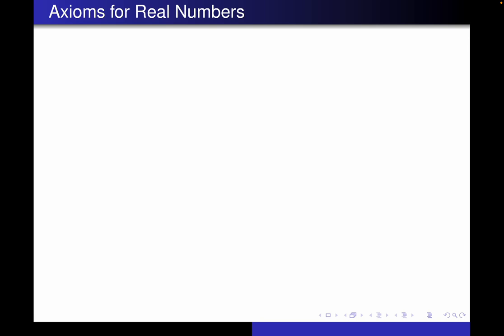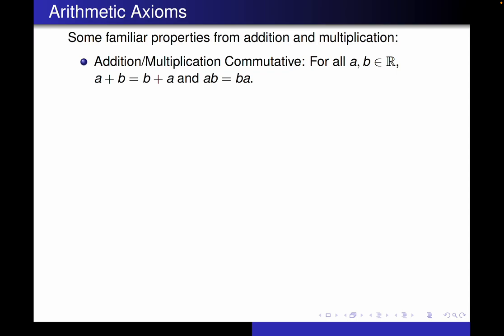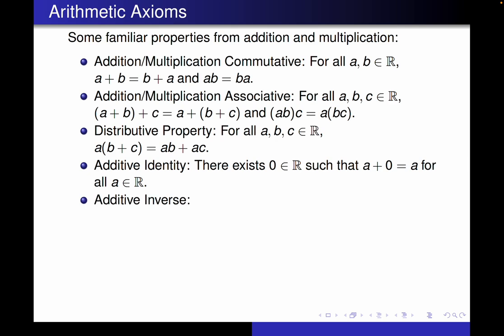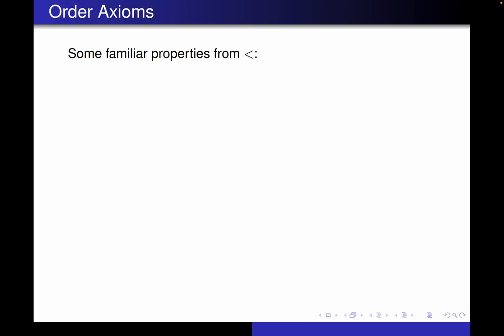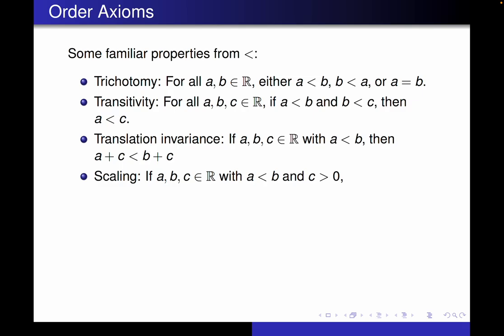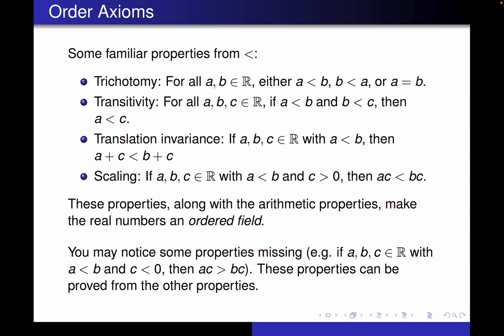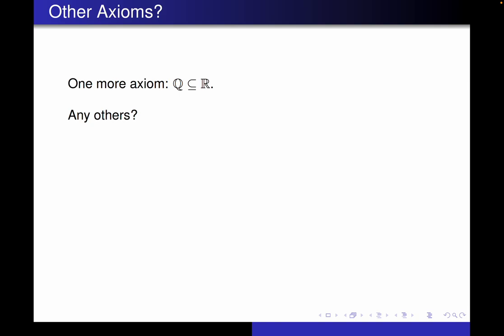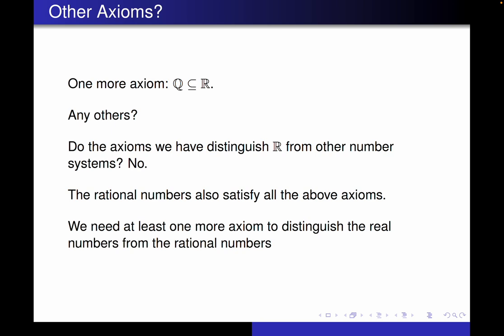Ordered Fields (Sections 1.3-1.4)